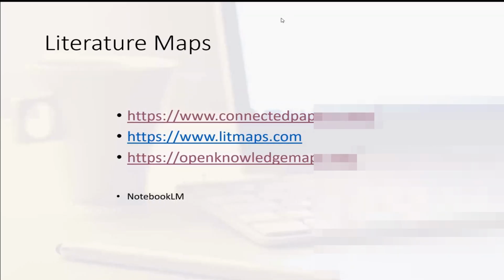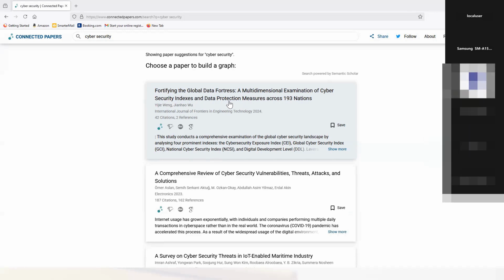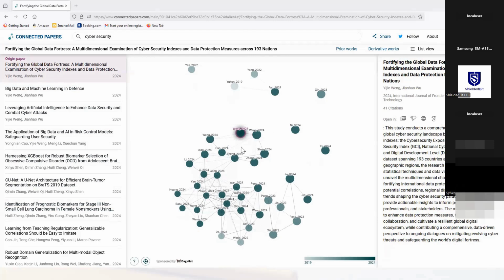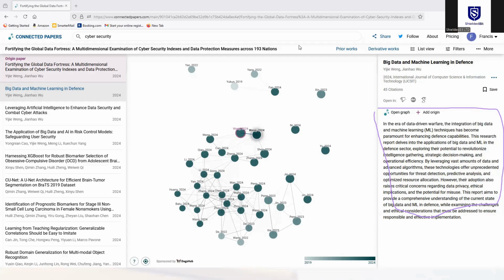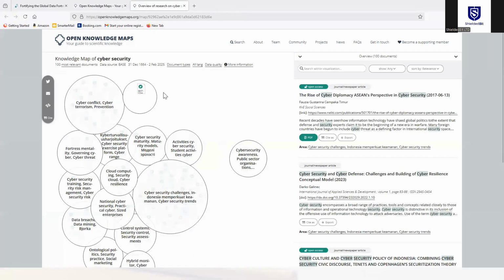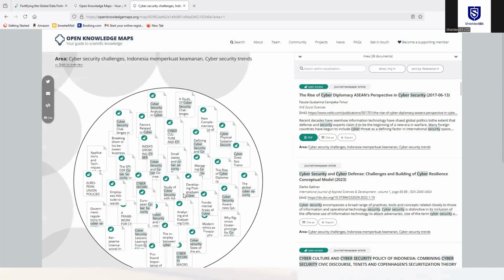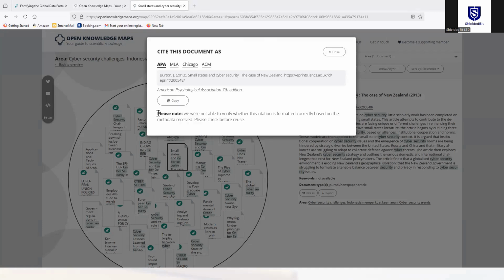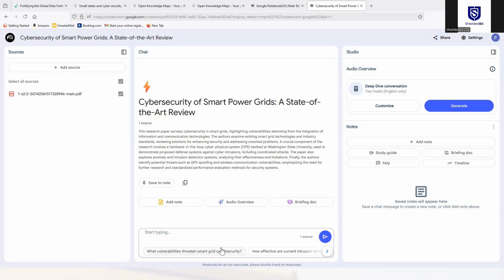Research Tools; Optimized Literature Search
Connected Papers,
Open Knowledge Maps,
Litmaps,
NoteBookLM.